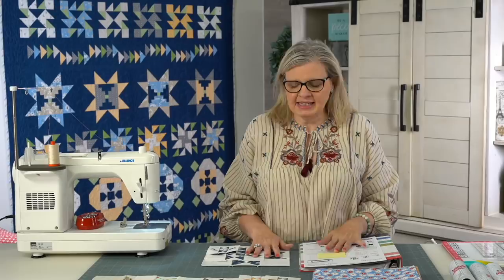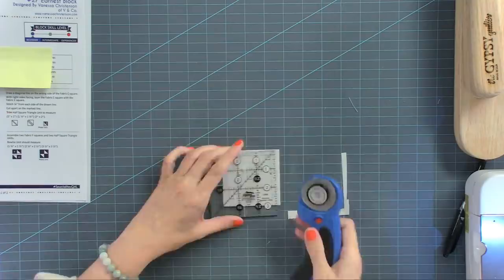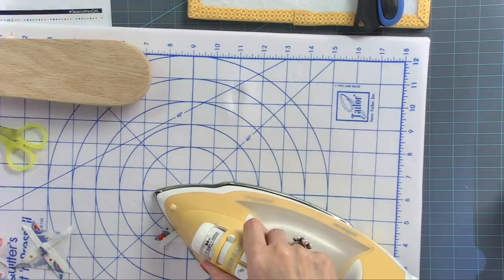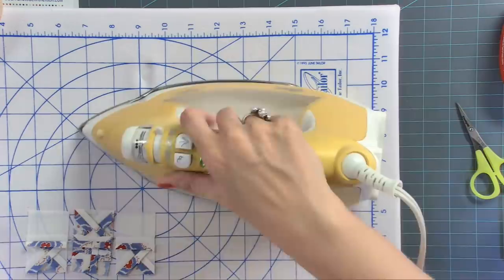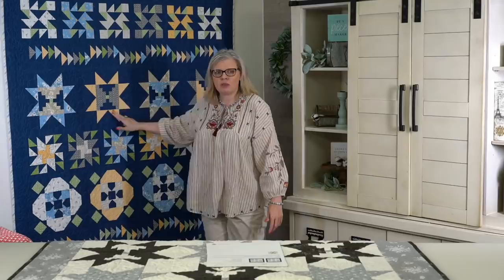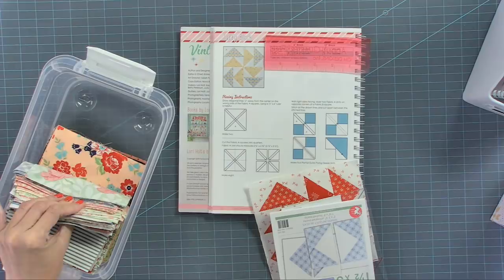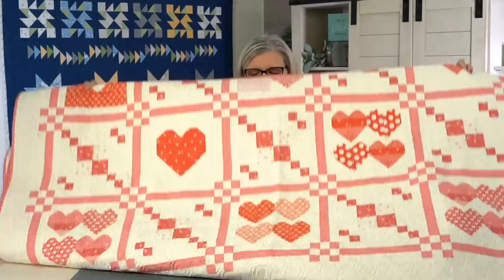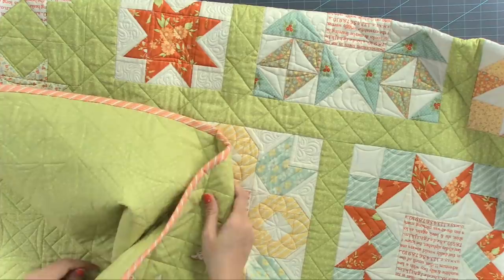Behind the Seams: Join Kimberly for a live tutorial of Sewcialites Block 27 and more!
SEWCIALITES QUILT ALONG (WEEK 27)

2021 CHARITY QUILT ALONG - SERENDIPITY

LORI HOLT’S RED SAMPLER QUILT ALONG
▸Lori’s Blog:
▸Red Sampler Quilt Along - Week One - You're Invited!!

RILEY BLAKE DESIGNS BLOCK CHALLENGE (WEEK 8)
▸RBD Block Challenge:
▸Amazon Shop
▸Scotch Double Sided Tape, 3/4 in x 400 in:

MY FAVORITE COLOR IS MODA
▸Fat Quarter Shop Low Volume Club:

DINOSAUR QUILT
▸Dinosaurs Quilt Kit:

NEW ITEMS
▸Stitching with the Housewives V-Neck T-Shirt:

CHAPTERS
0:00 Pre-roll
1:03 Sewcialites Block 27
58:52 Serendipity Charity Quilt Along
1:02:50 Lori Holt Red Sampler QAL
1:17:27 Jolly Bar Book Vol 3 SAL
1:20:03 Riley Blake Designs Block Challenge
1:21:19 Dinosaur Quilt
1:22:27 My Favorite Color is Moda Quilt
1:24:32 Sincerely Yours Stitch Pink Quilt
1:26:55 New Items
1:31:24 Designer Mystery Trunk Show